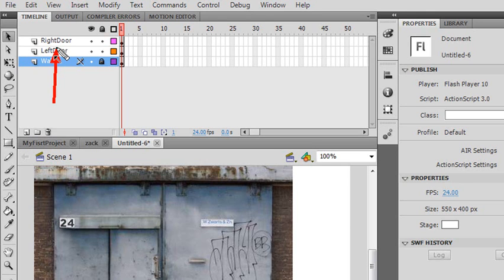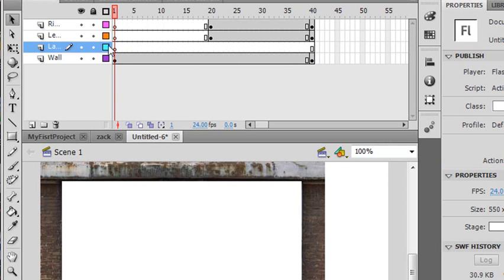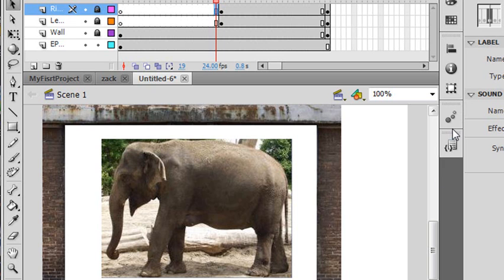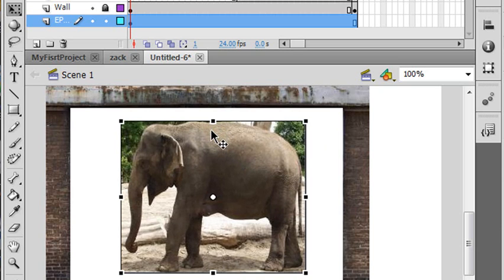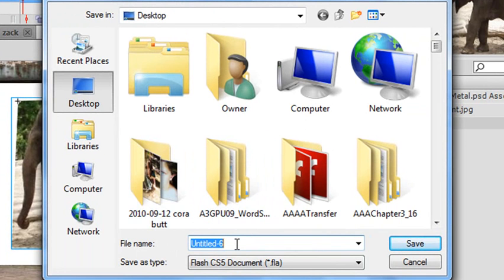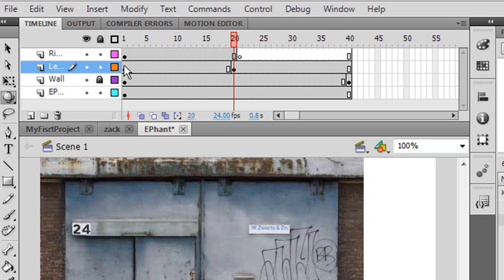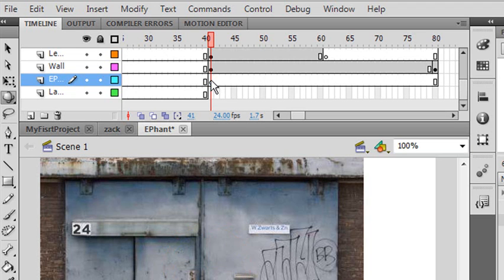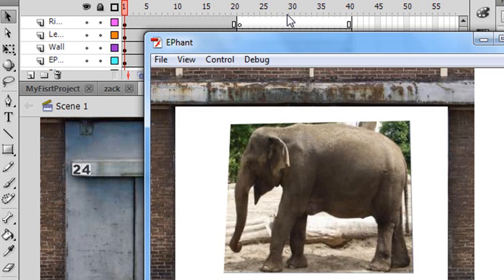Flash in the Family 7: Creating a Puppet Show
In this tutorial you create a simple puppet show by arranging frame positions and images on the stage.